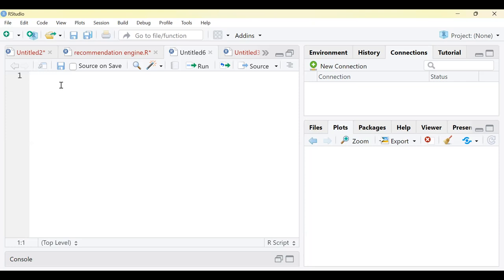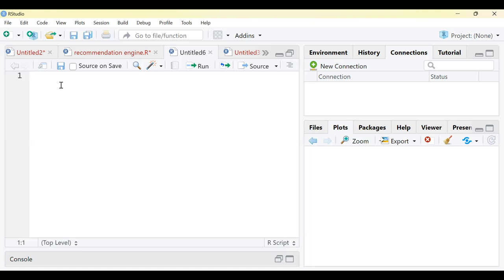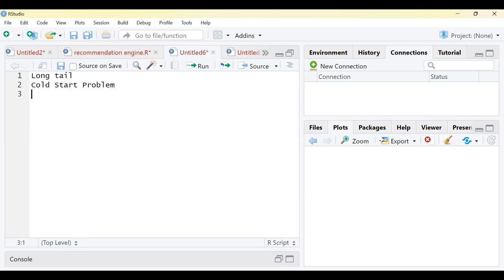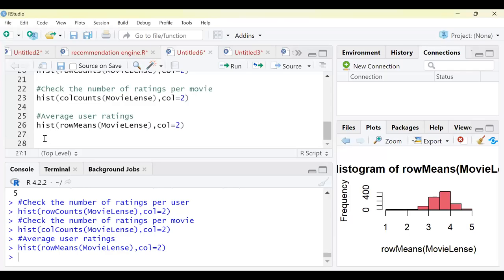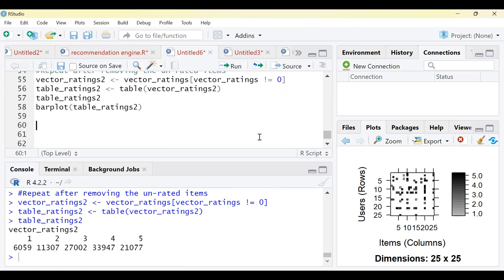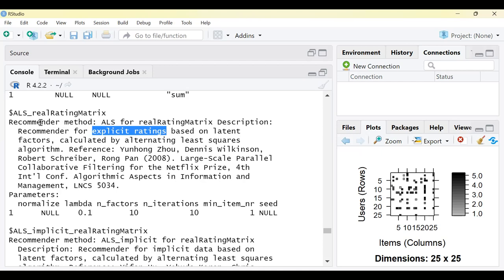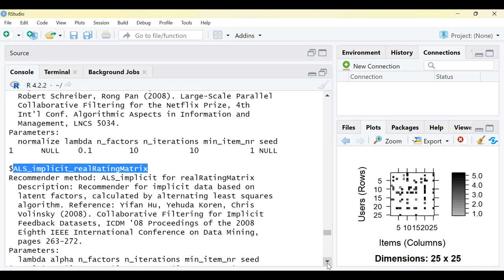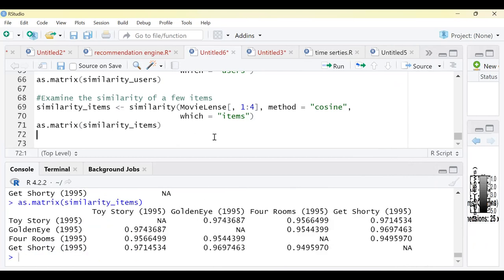How to build a recommendation Engine in R using MovieLens data|Cold start, Long Tail & Data Sparsity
In this video we discuss the following:
1. Motivation for building a Recommendation Engine.
2. Cold Start Problem-User Cold Start, Item Cold Start and System Cold Start
3.  Data Sparsity issue
4.Long Tail Problem
5. Similarity Measures- User Based Similarity and Item Similarity Matrix